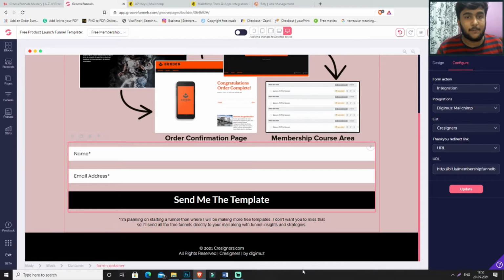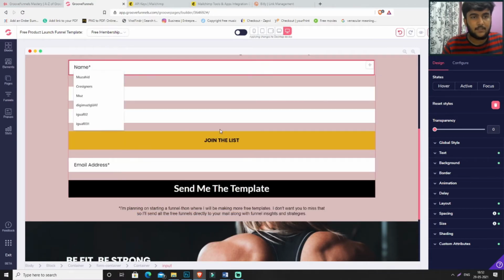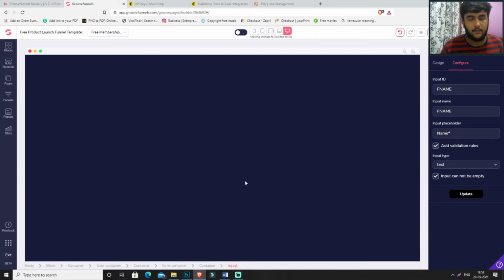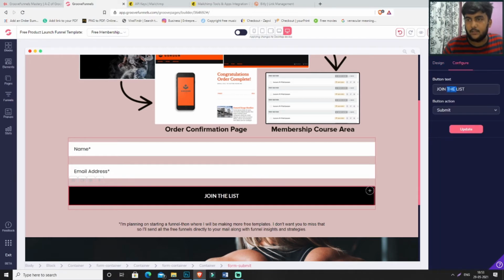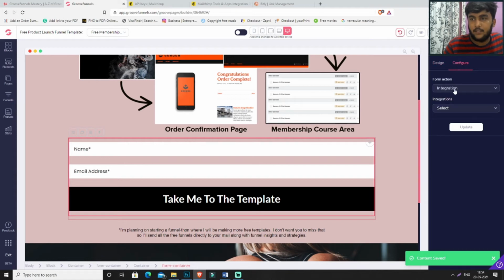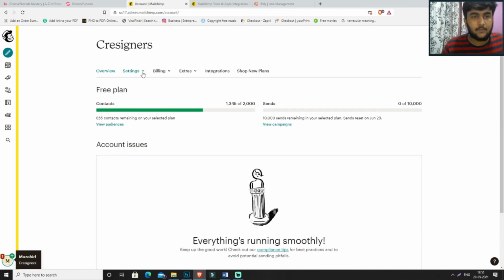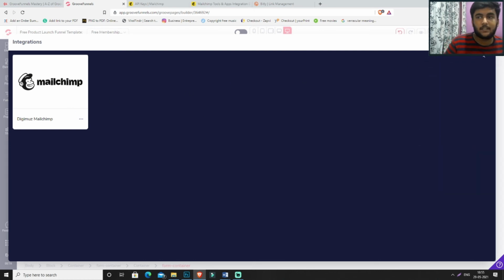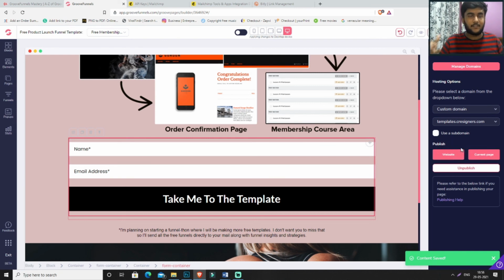How to integrate Mailchimp with GrooveFunnels and connect it with your Lead Generation Funnel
In this video I've shown how you can add a lead form to collect leads and build a list in GrooveFunnels.